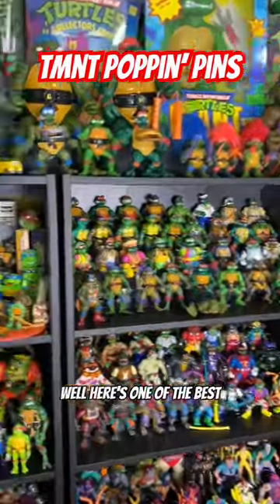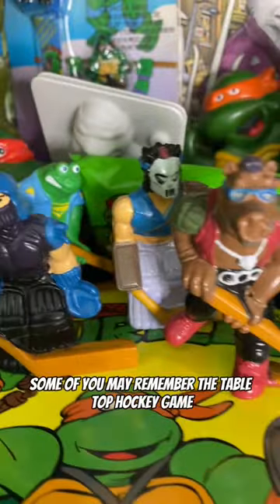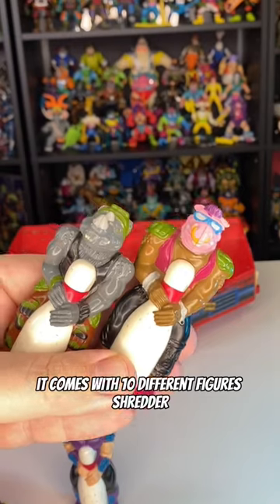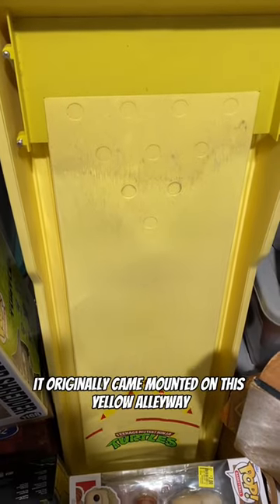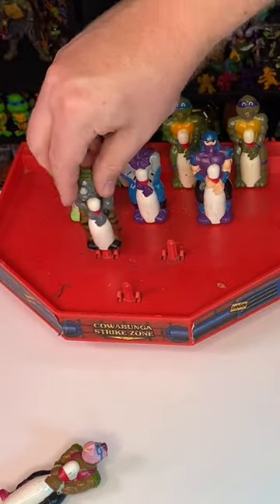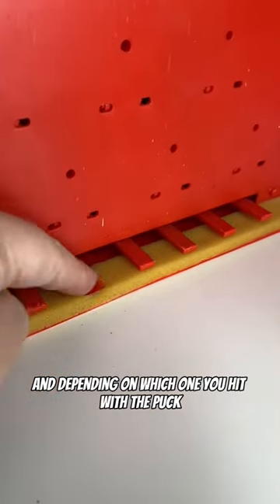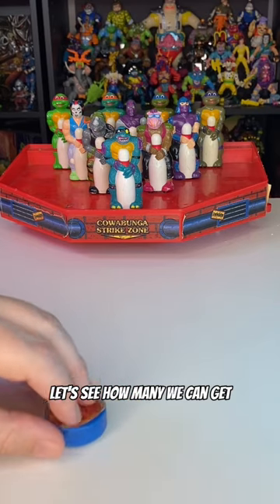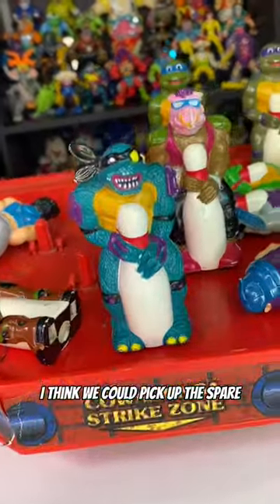Bowling for TMNT! Hope you don’t get a Shredder-Slash split!